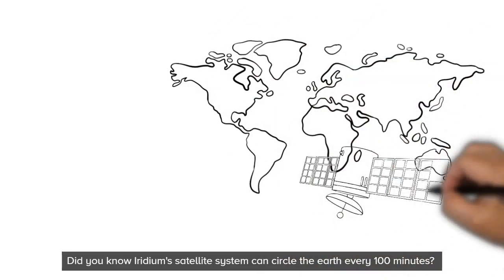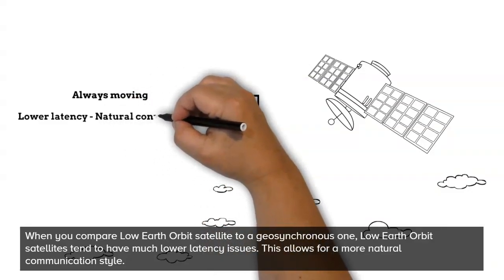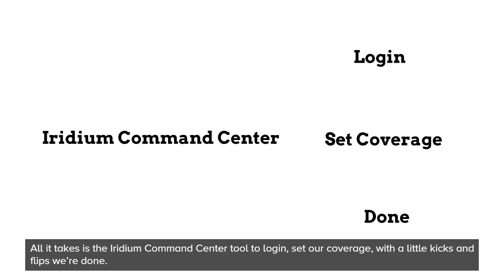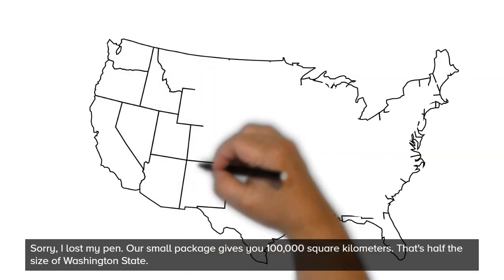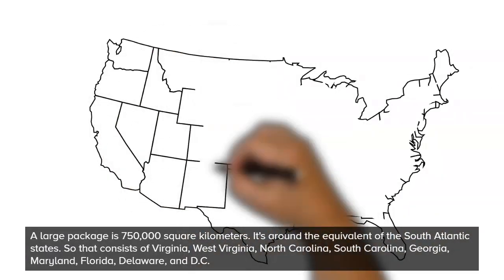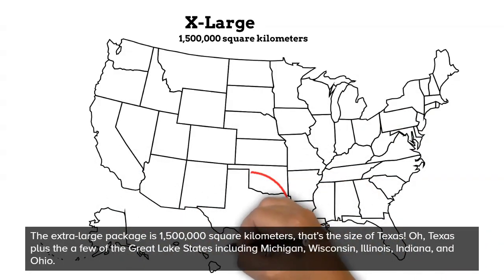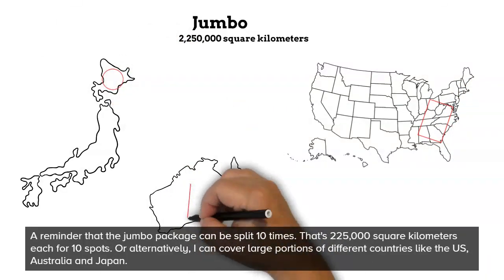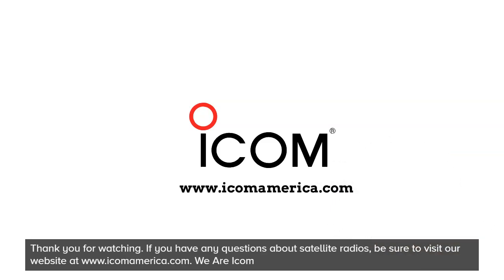Iridium Command Center Explanation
Icom’s satellite radios utilize Iridium’s constellation of Low Earth Orbit satellites. With this network, you can set up to 2,250,000 square kilometers of satellite coverage across the globe, from pole to pole.